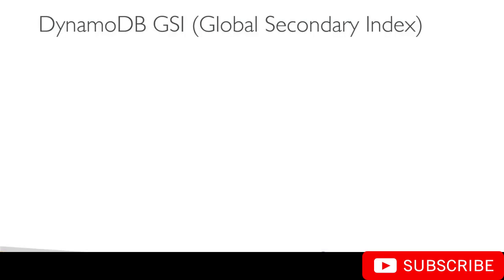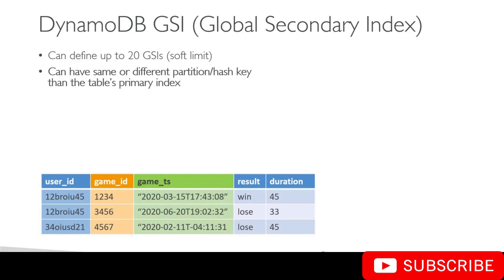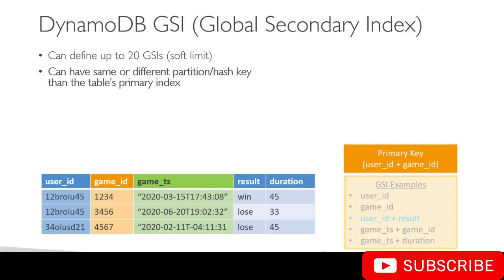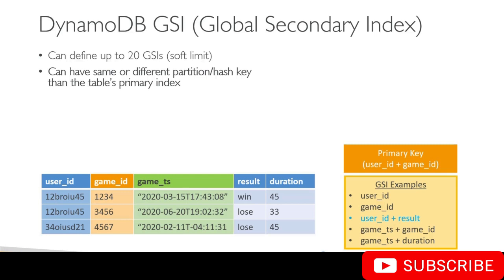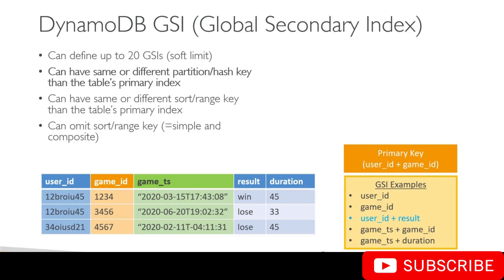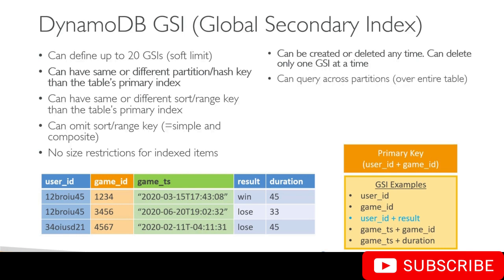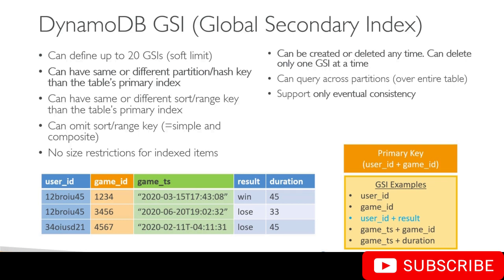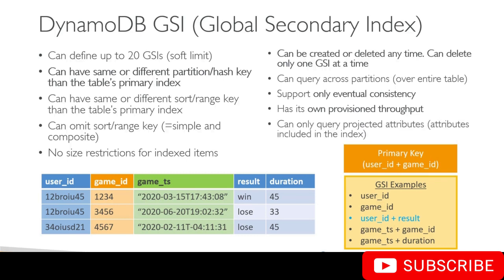DynamoDB Global Secondary Index (GSI)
DynamoDB Global Secondary Index (GSI) | Amazon AWS Certified Database Specialty

Let's look at the global secondary indexes. You can define up to 20 global secondary indexes or GSIS. Again, this is a soft limit. What's different with GSIS is the GSIS are not restricted to use the partition key of the table. So you're free to choose your partition key and sort key as you please. So depending on your applications access patterns, you can choose to create a global secondary index. So this is our gameplay table and we have a primary key on user ID and game ID.